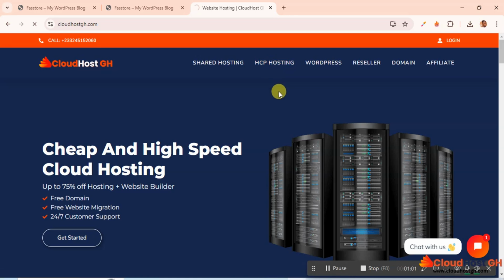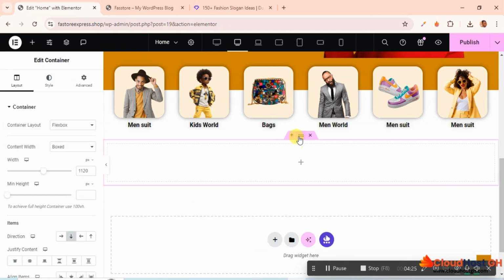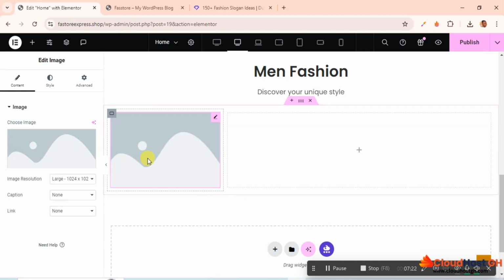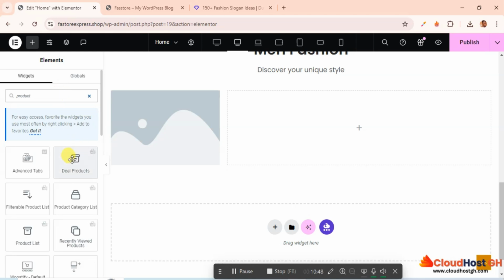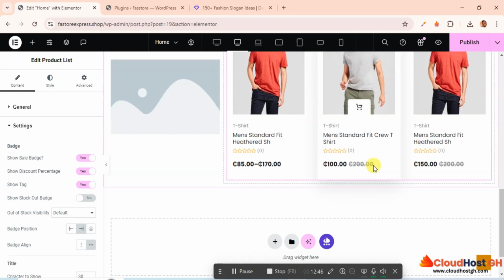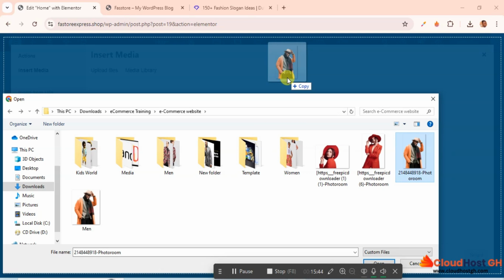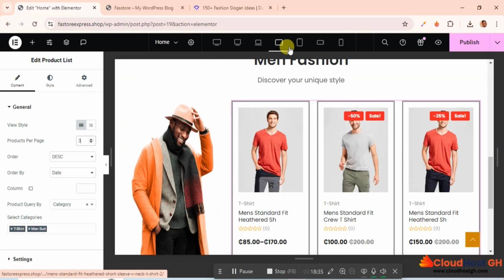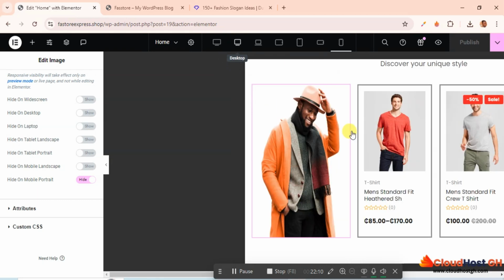How to design ecommerce website home page (Men Fashion)